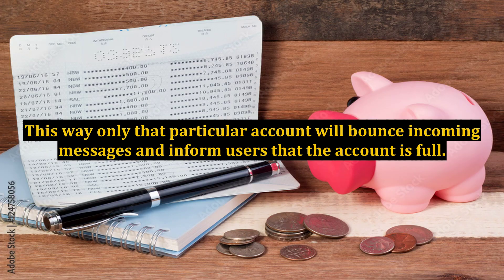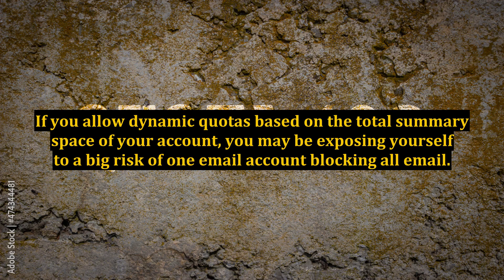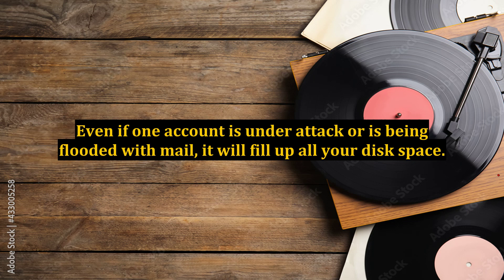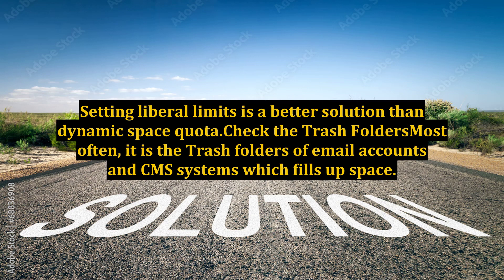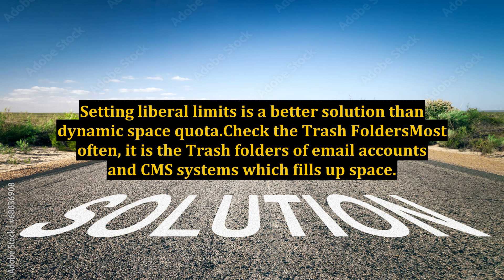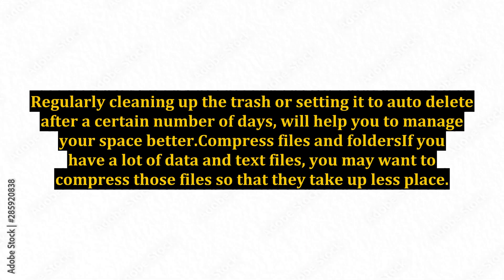Don't Want To Pay For More Web Space? Try These Free Squeeze Tips